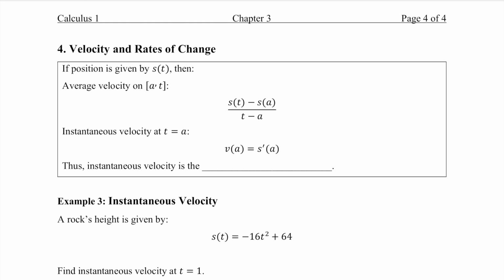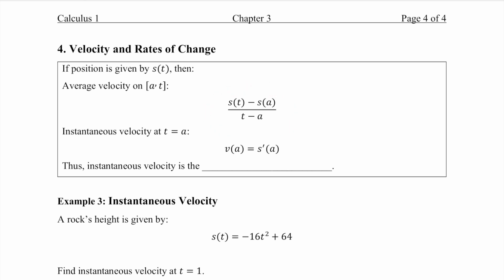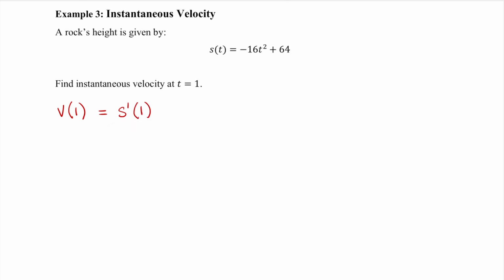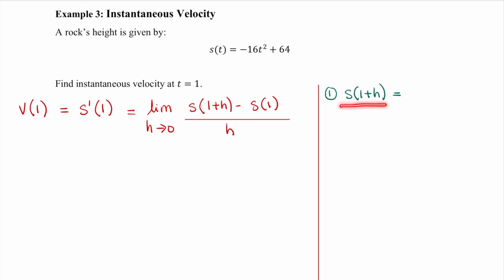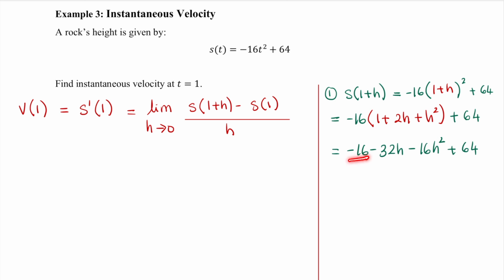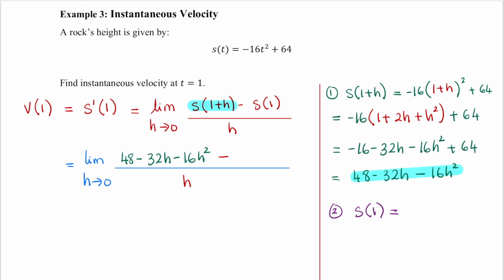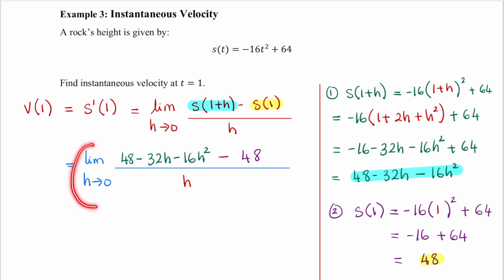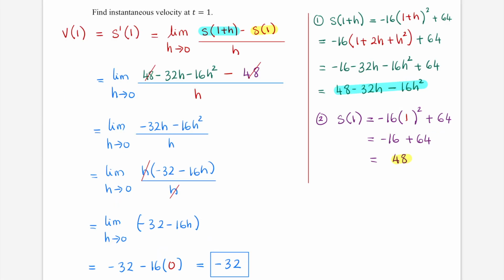Instantaneous Velocity Explained | Derivatives and Rates of Change | Calculus 1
In this Calculus 1 lesson, we explore an important application of derivatives: velocity and rates of change.

We compare average velocity and instantaneous velocity, and see how derivatives help us measure how fast something is moving at a specific moment.

Topics covered in this video:
• The difference between average velocity and instantaneous velocity
• How the rate of change of position represents velocity
• Why the derivative of a position function gives velocity
• Step-by-step example involving the height of a falling object
• How derivatives describe real-world motion

Understanding this idea is important because derivatives are widely used to describe motion, growth, and change in many areas such as physics, engineering, and economics.